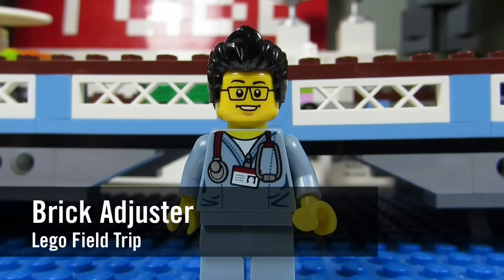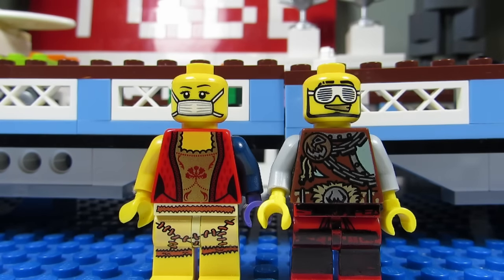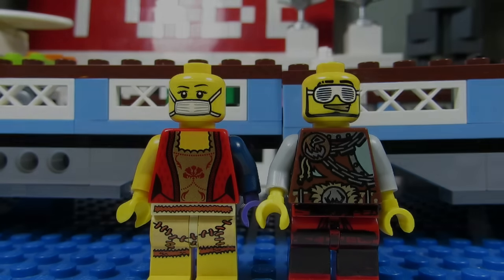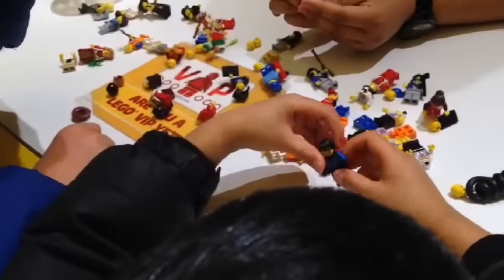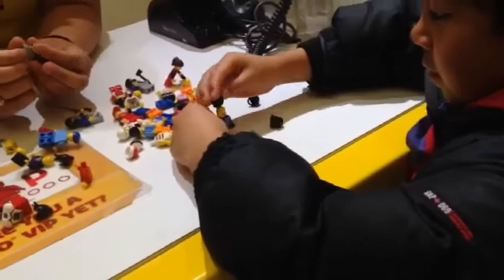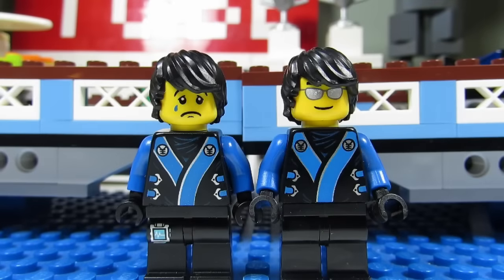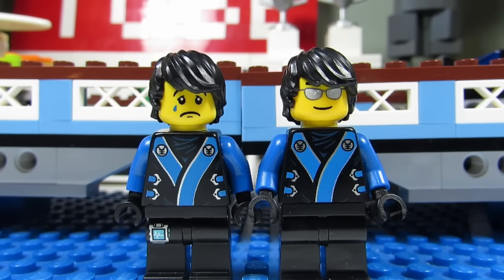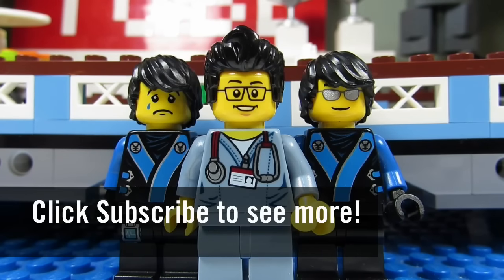Lego Minifigure Swap Day - The Lego Sore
Brick Zapper, Big T & Little Buskus go to The Lego Store to participate in the Lego Minifigure Swap Day